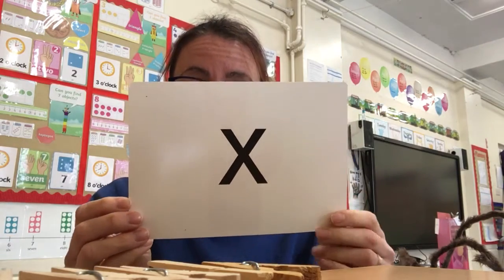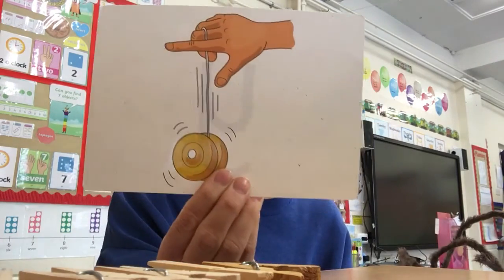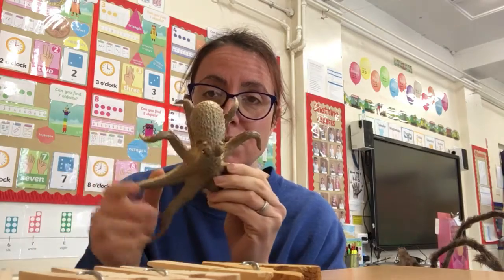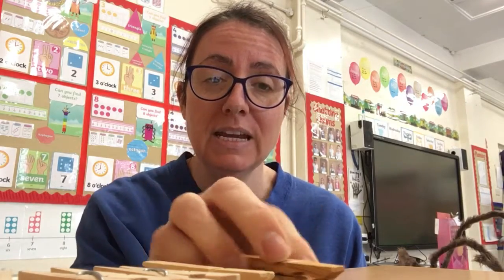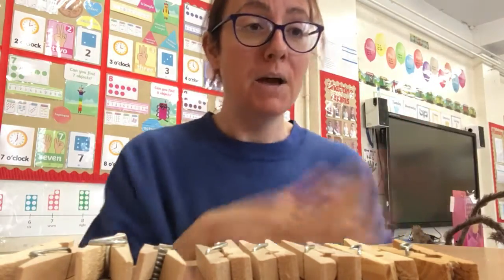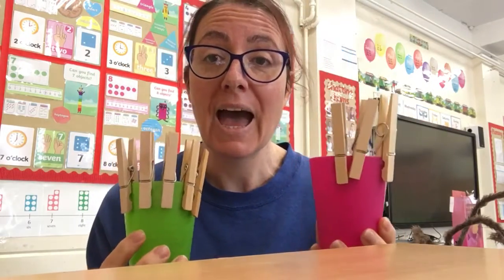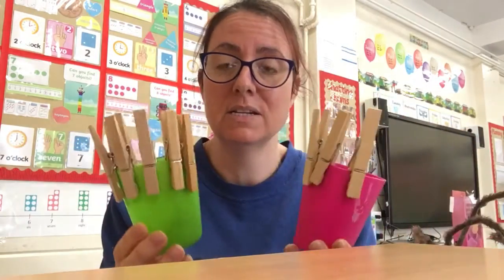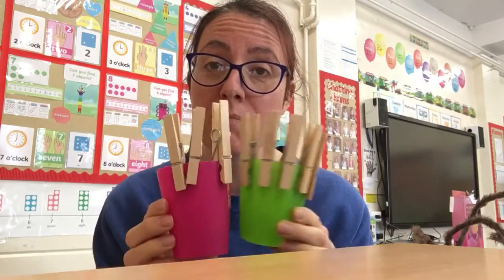Wednesday 3rd March Maths/Phonics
Watch Numberblocks number 8, episode bat do you notice? Can you count out 8 pegs and then find all of the different ways of making 8?